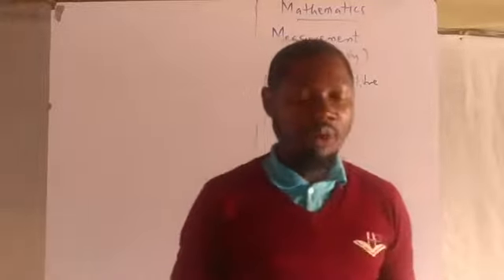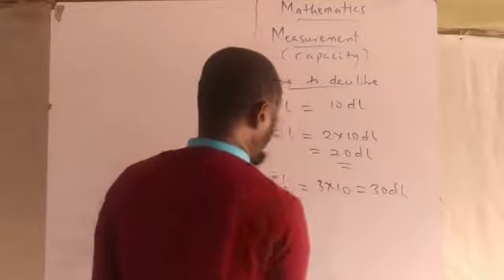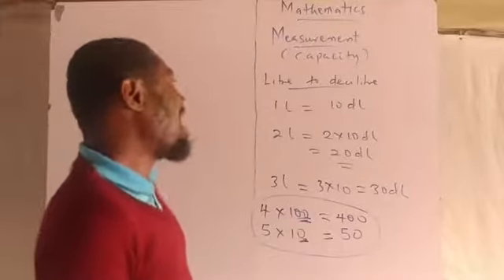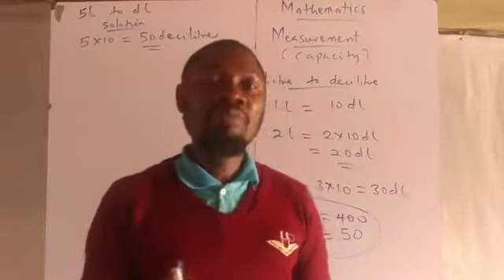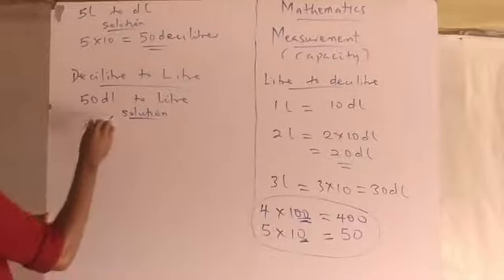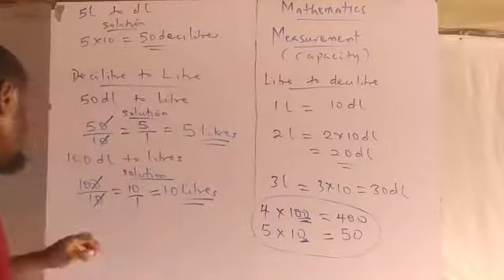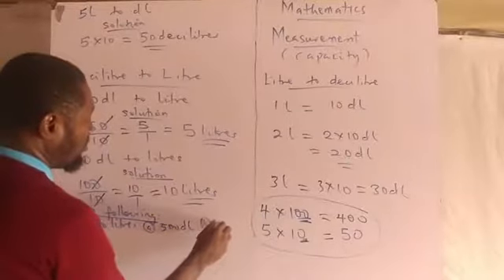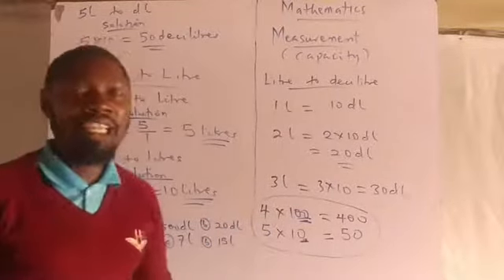Measurements | Capacity | Changing Litres to Decilitres | it is very simple to do